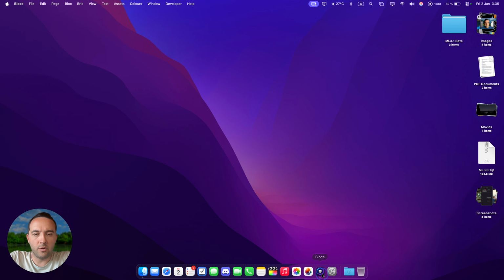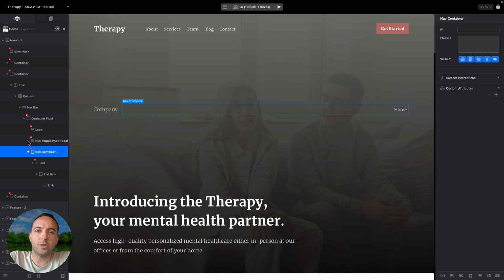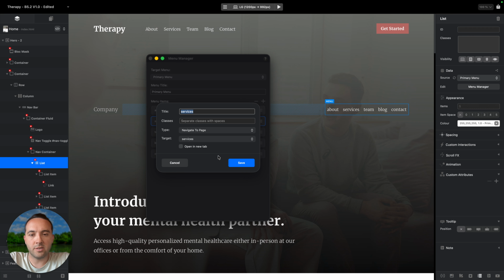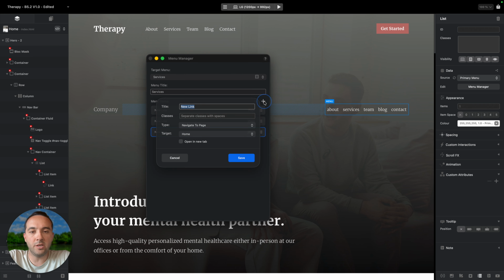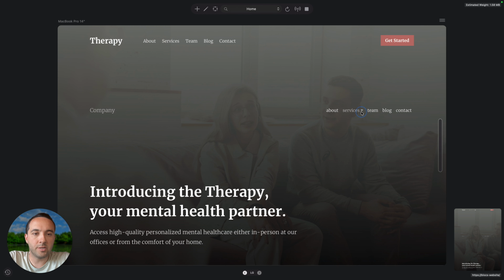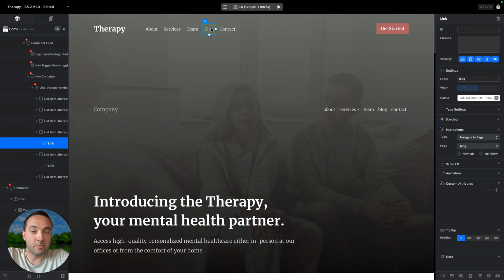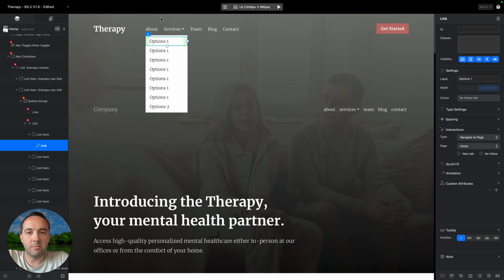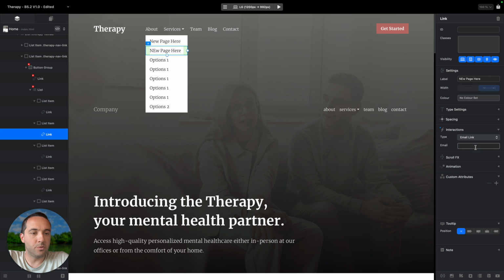Creating and Managing Dropdown Menus in Blocs